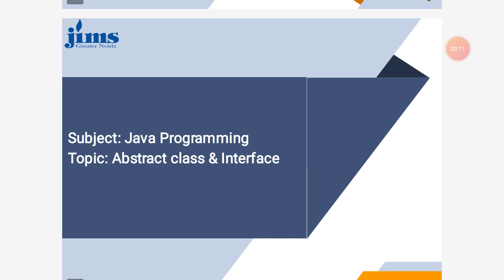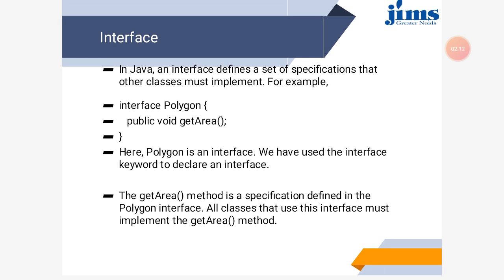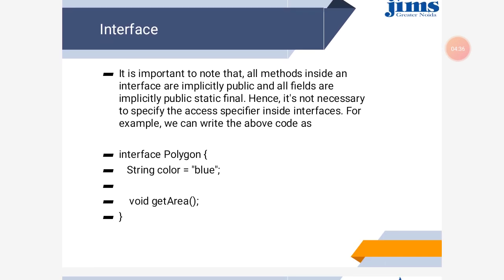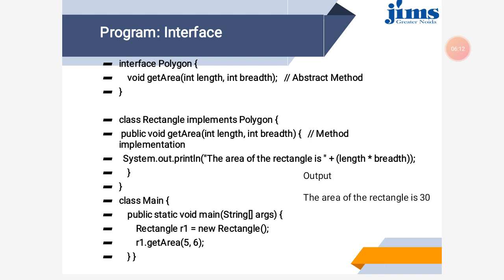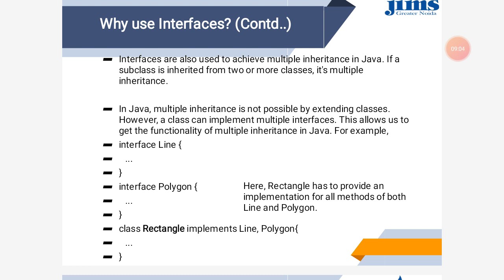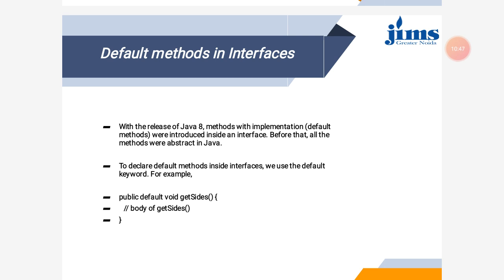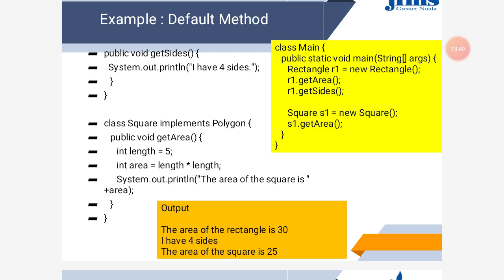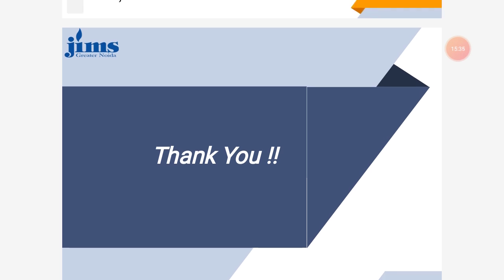Java interface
Java Interface to achieve abstraction